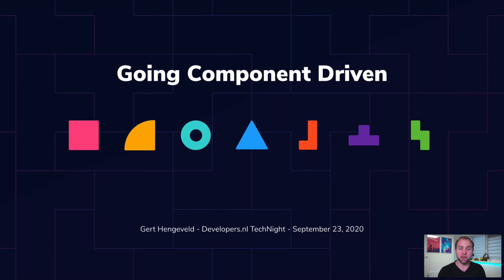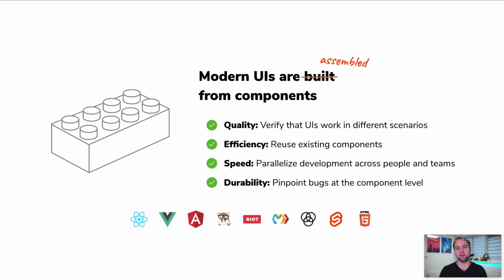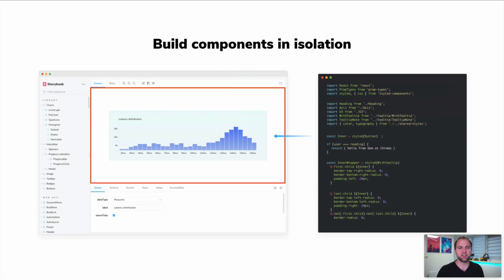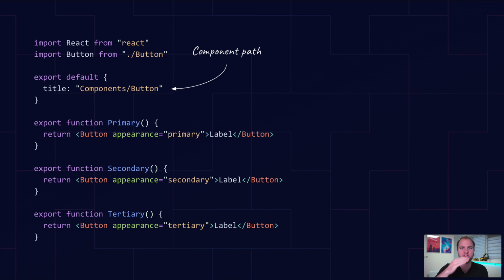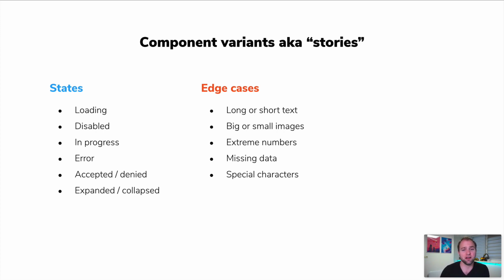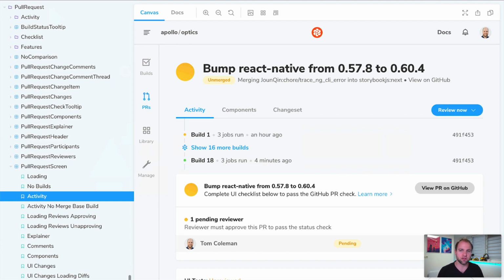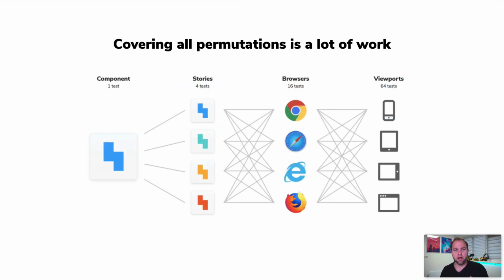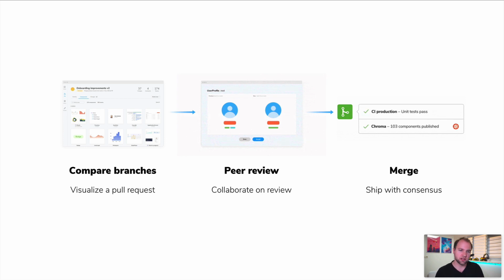Going Component Driven with Gert Hengeveld at the Developers.nl TechNight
Component Driven Development is a development methodology that centralizes components in the development process. It means building UIs from the bottom up, from components to screens to pages.

Storybook is the leading tool that enables the CDD workflow. In this talk, Storybook team member Gert Hengeveld explains how to use Storybook for app development and how it improves your development workflow.